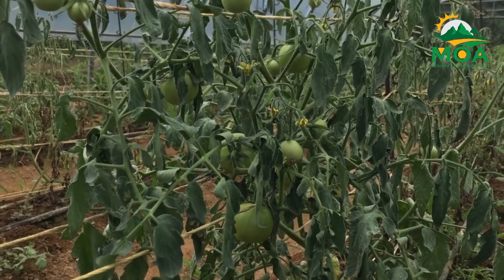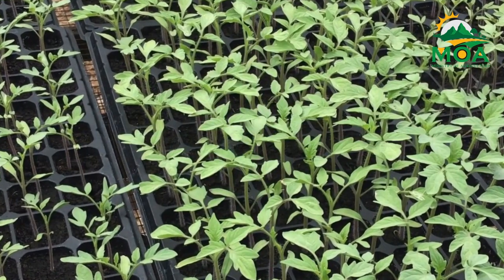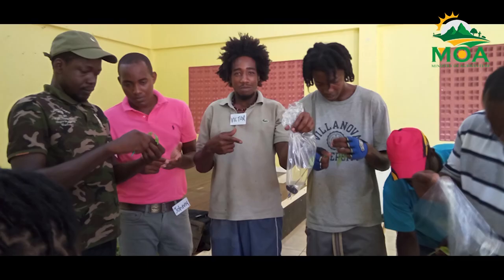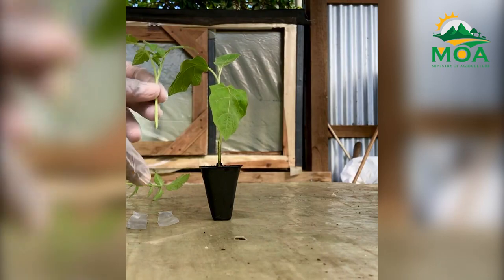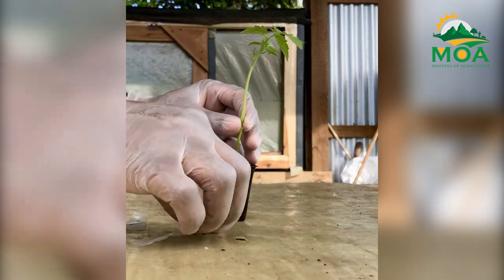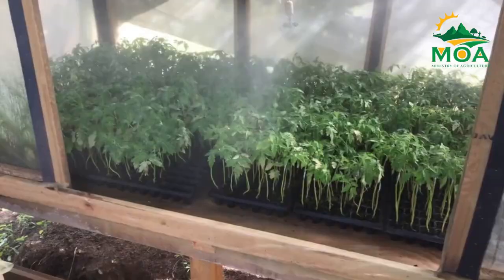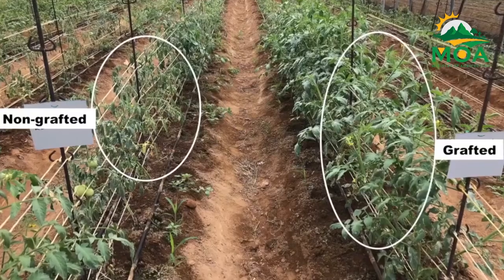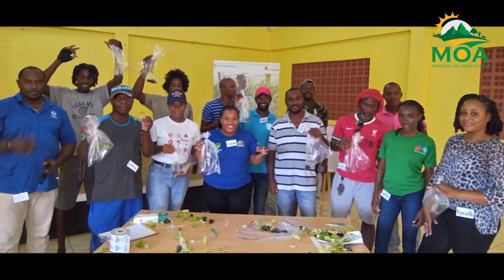Farmers undergo training in vegetable grafting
The Ministry of Agriculture has engaged local farmers in a series of training workshops on vegetable grafting in climate-smart agriculture technologies.